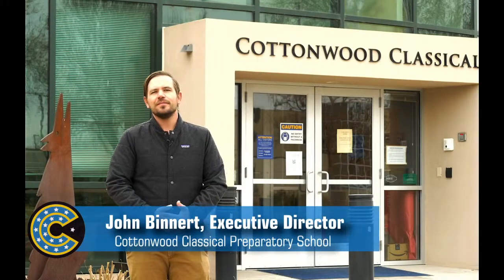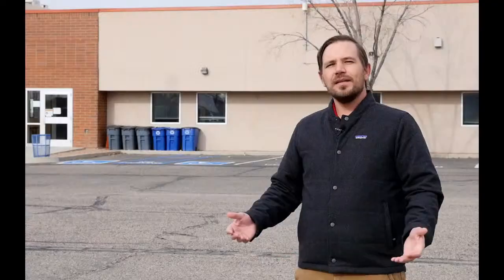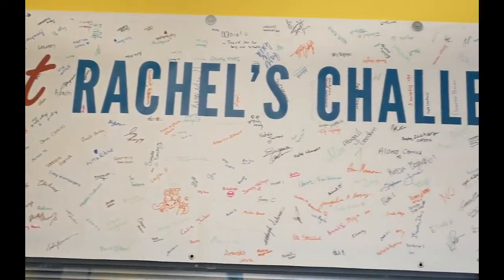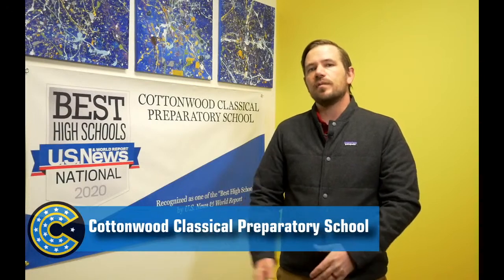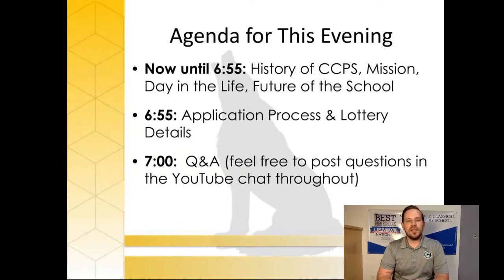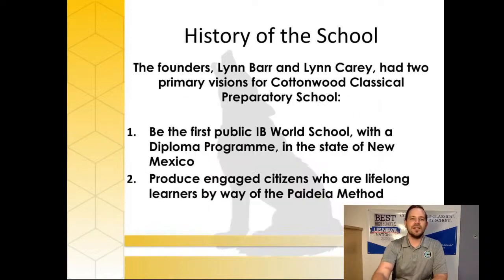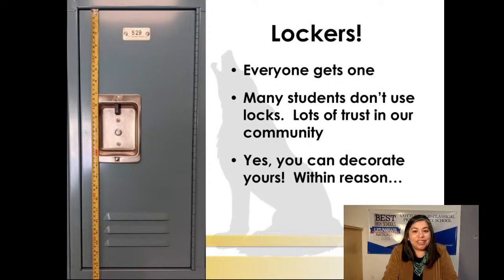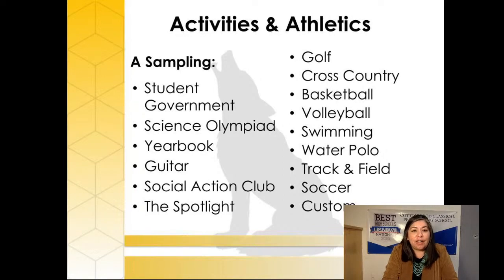CCPS Information Night 2021 live